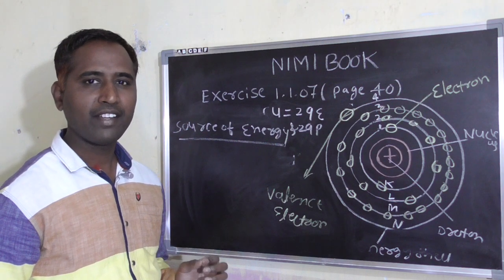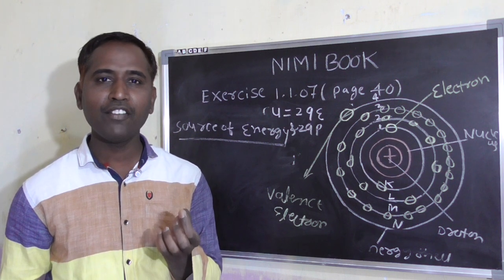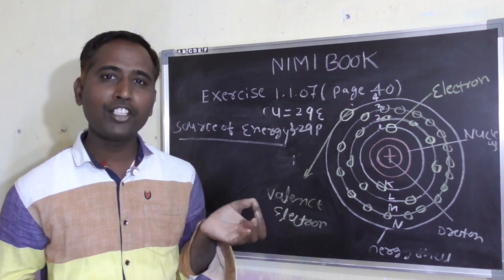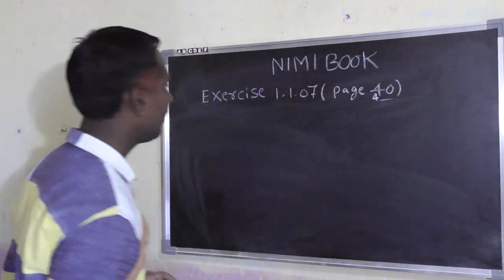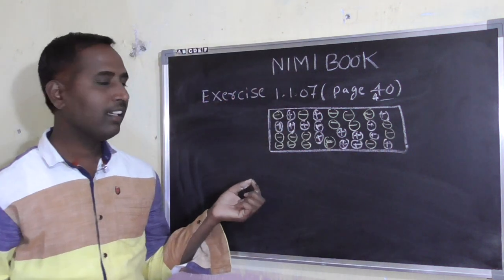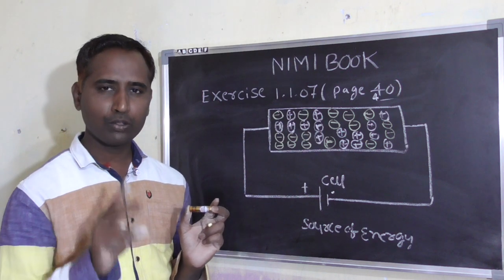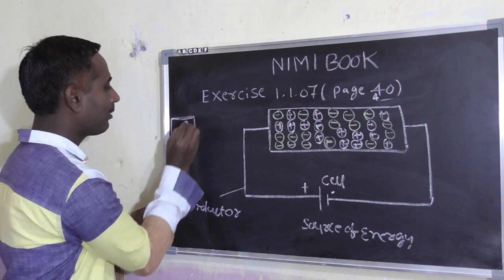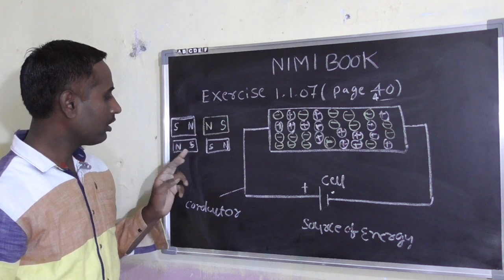WHAT IS CURRENT PART-01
ITI ELECTRICIAN TRADE THEORY NIMI BOOK.

'' THE FUNDAMENTAL OF ELECTRICITY.'''